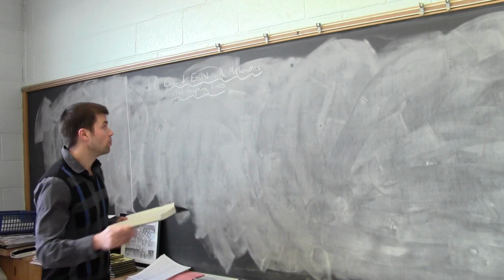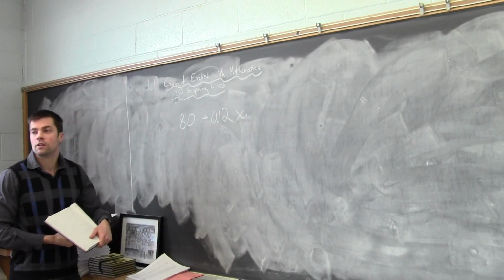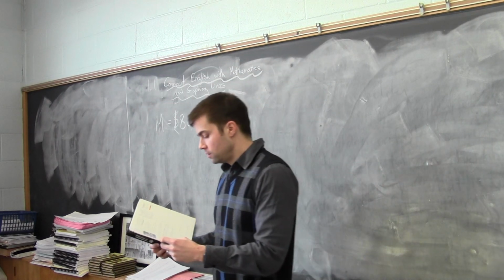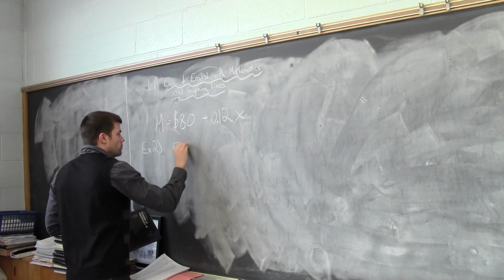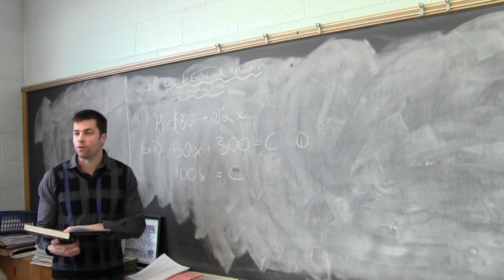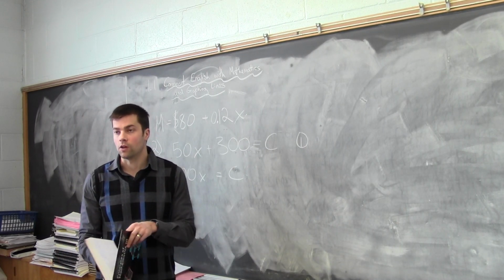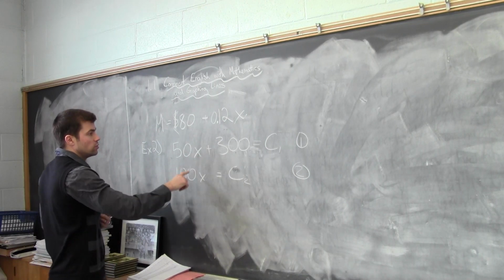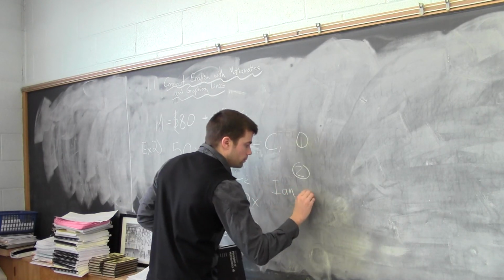1.1 Connect English with Mathematics 1of3